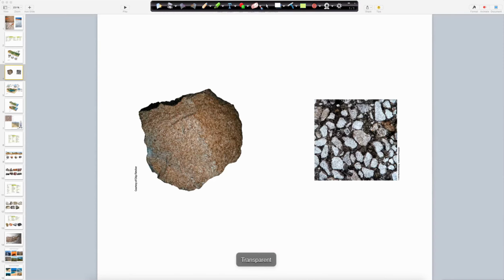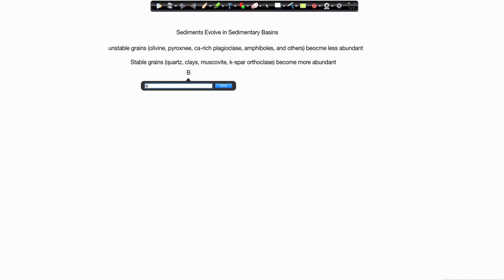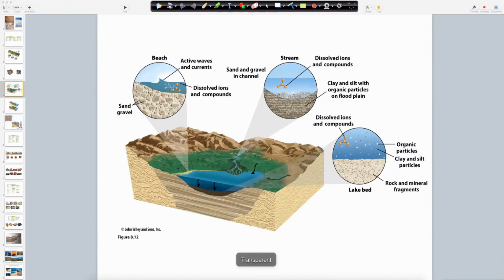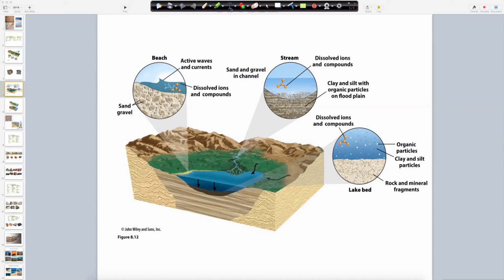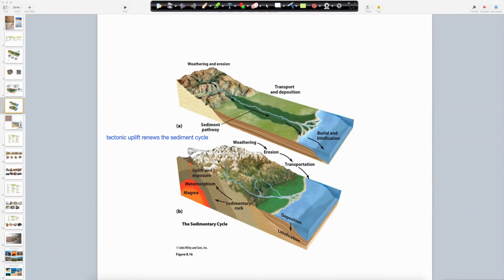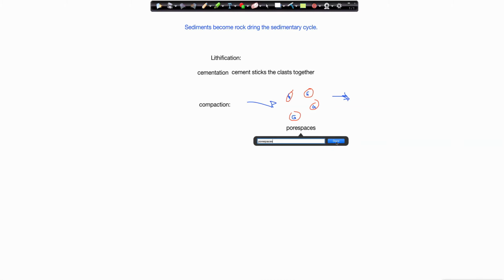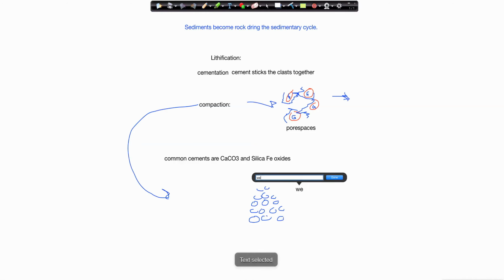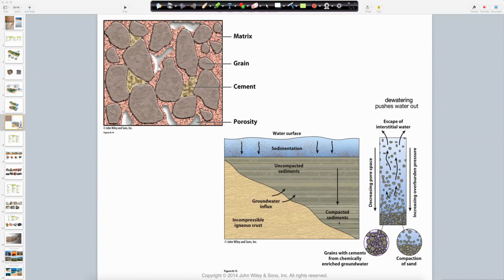Ch 8 Sedimentary Cycle section 8-5 & 8-6